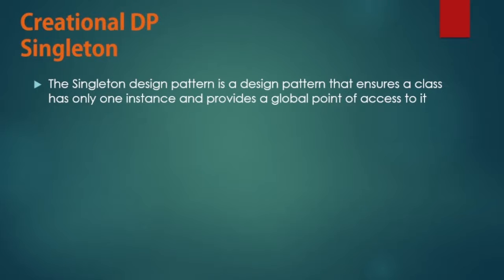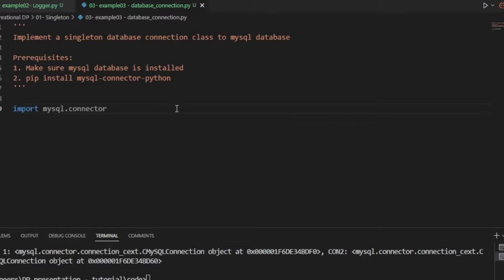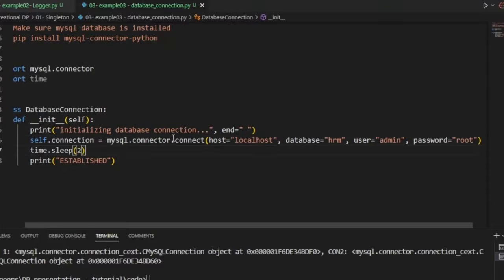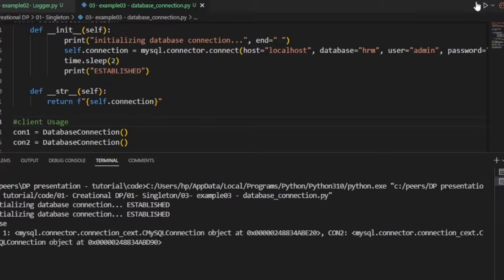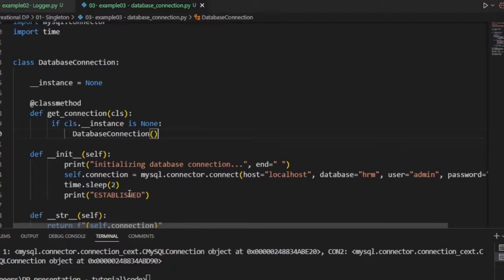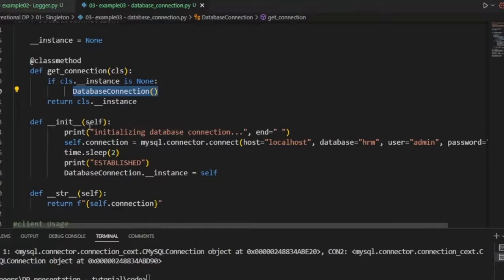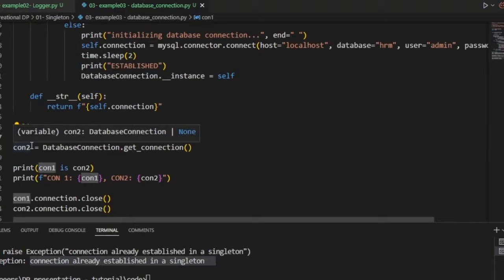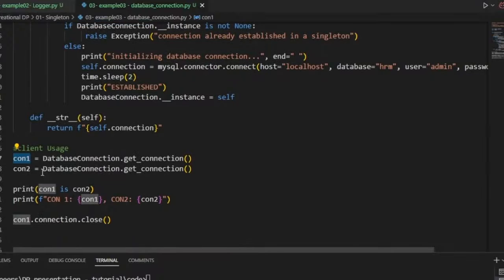SINGLETON Design Pattern ( with Database Connection example)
Singleton design pattern in a creational design pattern. Video explain the pattern and its usefulness and then uses the pattern to create a database connection code.